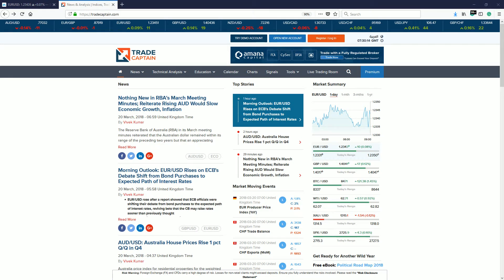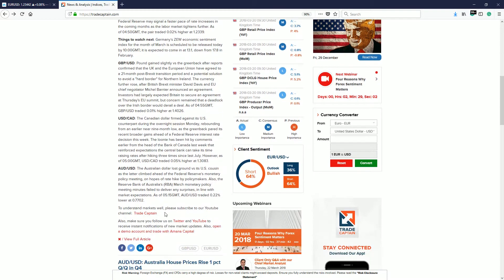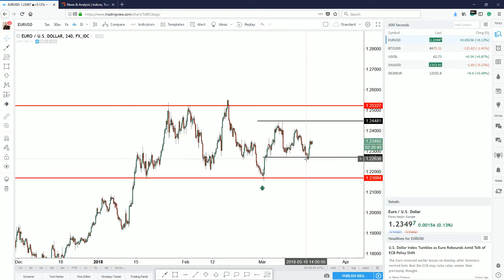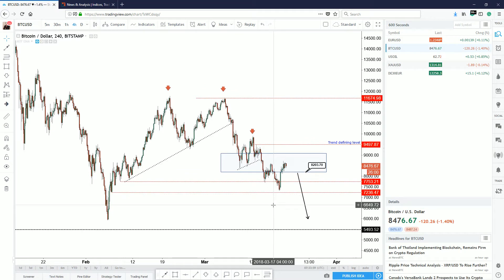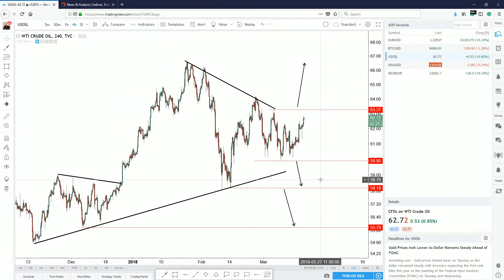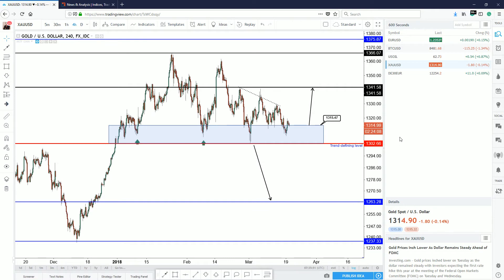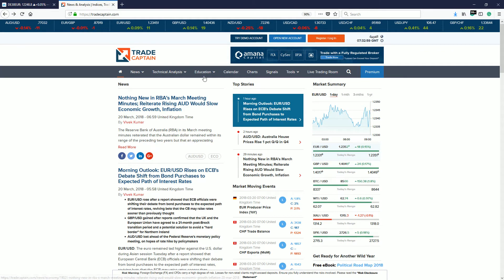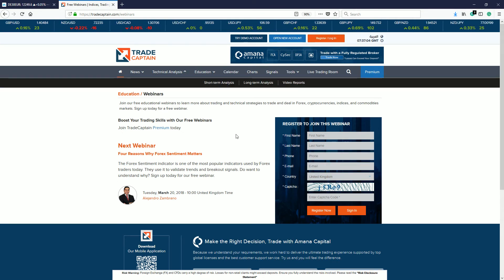Market Update: Bitcoin, EUR/USD, Gold, WTI, and DAX 30, March 20, 2018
Join our daily webinar at 9 GMT for the latest on EUR/USD, Bitcoin, Gold, Crude oil, and DAX 30.